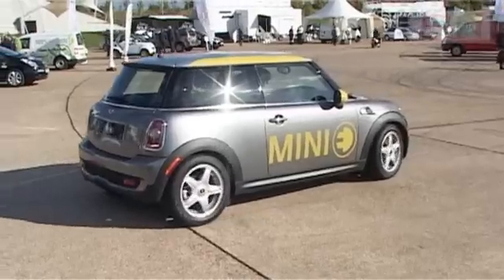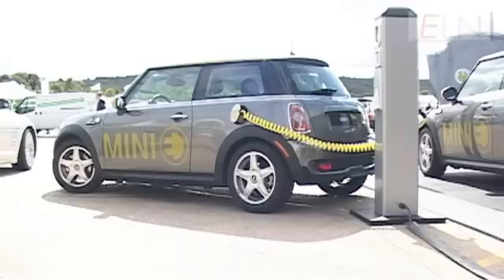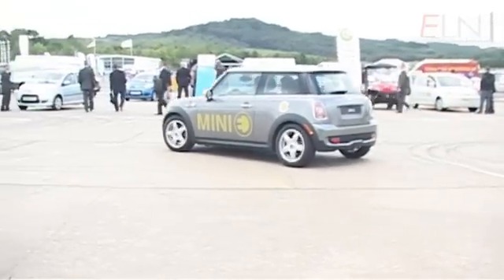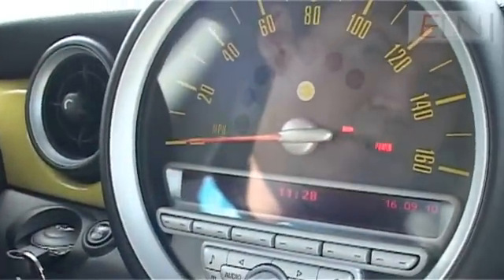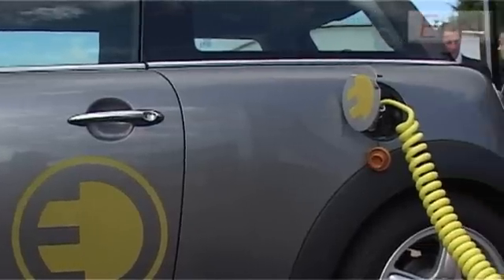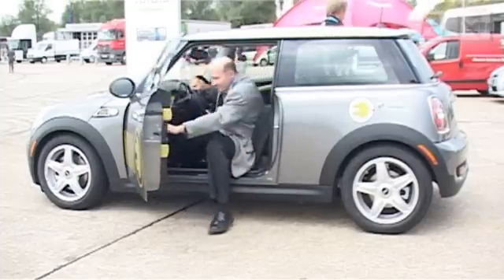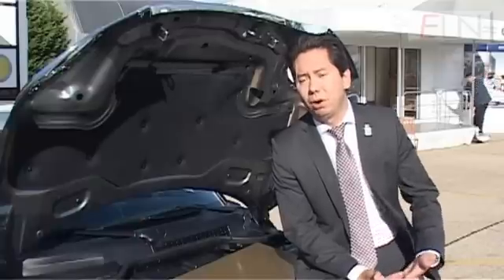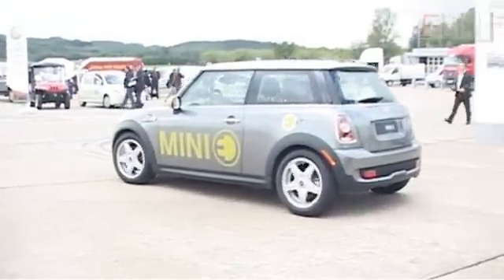ELN - Electric Cars - The Mini E | Energy Live News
ELN - Electric Cars - The Mini E

SCIENCE & TECHNOLOGY

ELN investigates BMW's electric Mini E at the Low Carbon Vehicles conference in Bedfordshire.